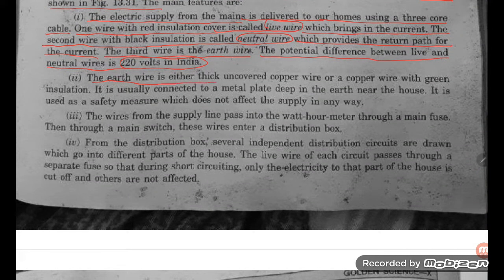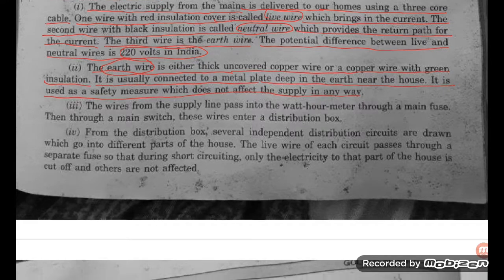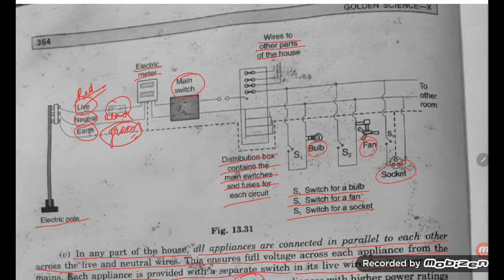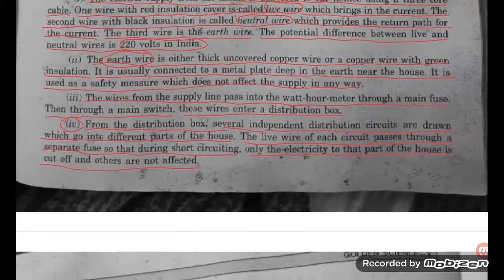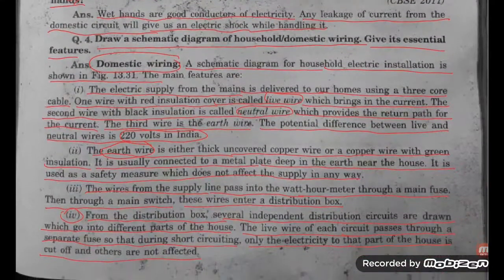draw a systematic diagram of household domestic wiring give its essential component